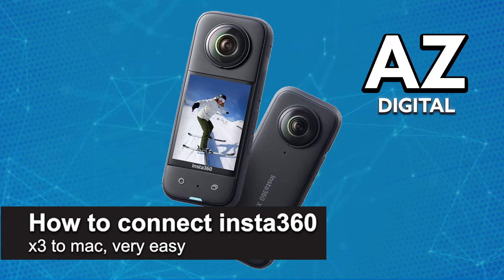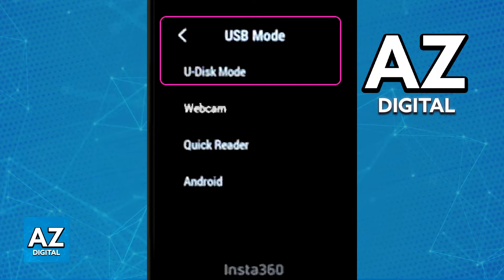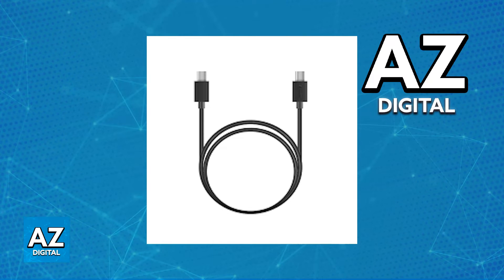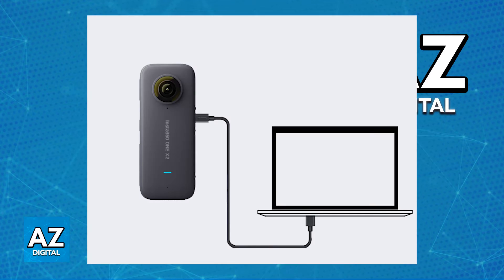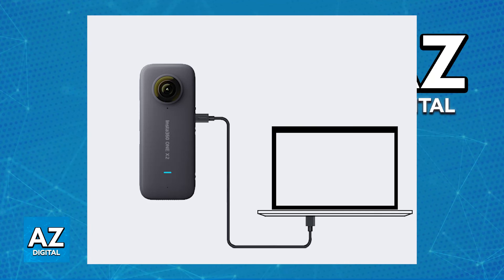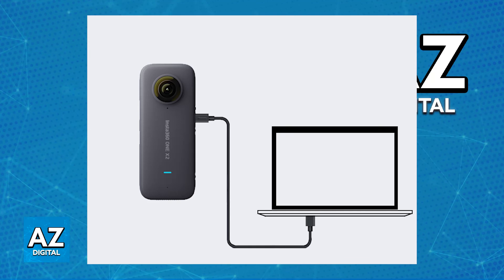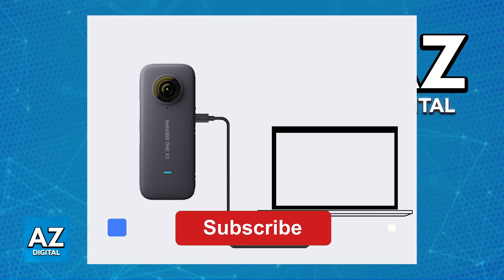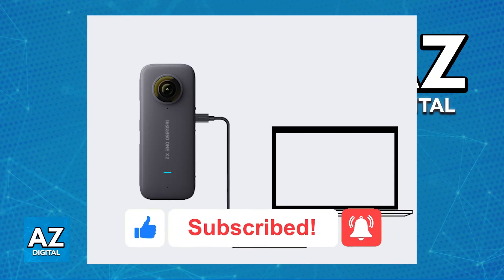How To Connect Insta360 X3 to MAC (2025)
In this video I will clear your doubts about how to connect insta360 x3 to mac, and whether or not it is possible to do this.